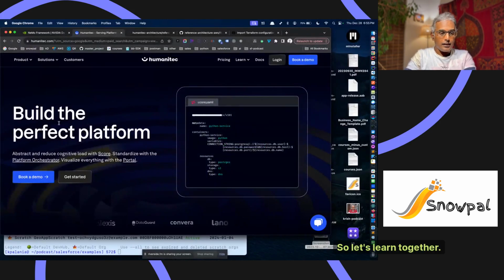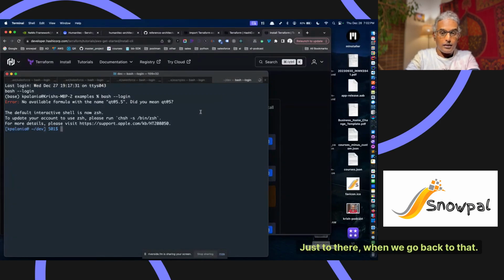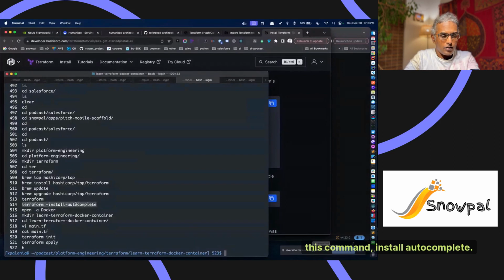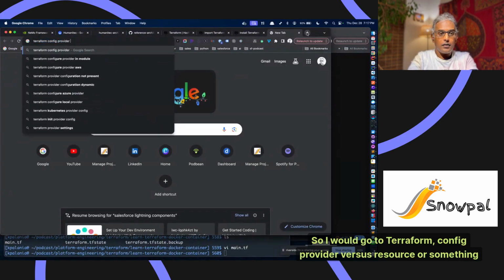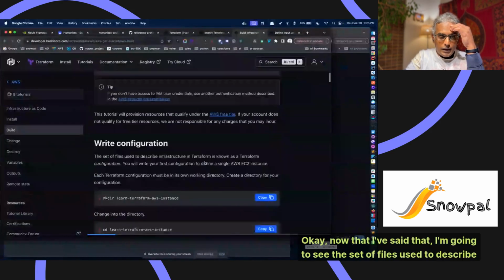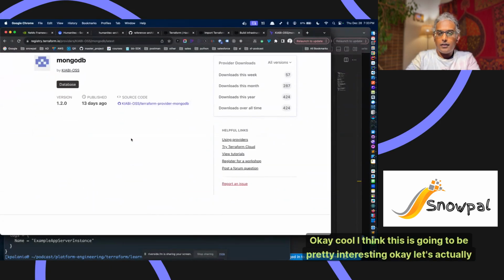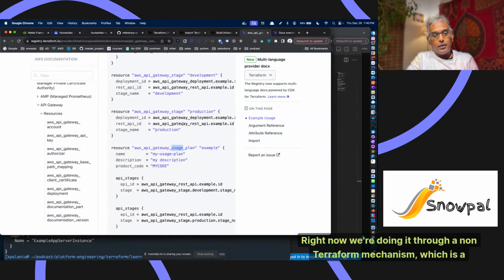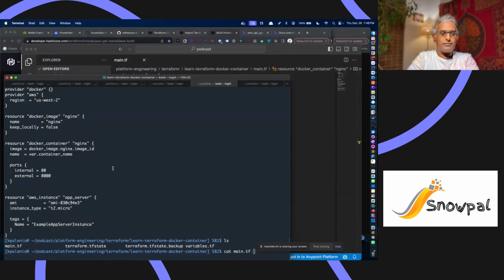(Part 1/N) Terraform: Fundamentals, Set up, Configuration, Providers, Resources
In this podcast episode, Krish explores the topics of platform engineering and Terraform. He starts by discussing Humanitech, a tool that streamlines platform engineering processes. Krish then dives into Terraform, an infrastructure as code tool, and demonstrates how to get started with it. He covers the basics of Terraform configuration, provisioning and destroying infrastructure, using variables, and working with the AWS provider. Krish also explores the resources available in Terraform and compares it to AWS SAM, another infrastructure as code framework. In this podcast episode, the host continues reviewing the build infrastructure section of Terraform. They explore resource blocks and the unique ID for resources. The host emphasizes a pragmatic approach to learning and highlights the benefits of hands-on experience. They also provide a recap of the progress made so far, including modifying the Terraform file and working with variables. The episode concludes with a promotion of the host's APIs and a call to action for listeners to try them out.

Takeaways
Humanitech is a tool that helps streamline platform engineering processes.
Terraform is an infrastructure as code tool that allows you to define, provision, and manage infrastructure resources.
Terraform configuration consists of providers, resources, and variables.
You can use Terraform to provision and destroy infrastructure, and manage resources across different cloud providers.
AWS API Gateway is a service that allows you to create, deploy, and manage APIs. Resource blocks in Terraform consist of a resource type and name, which form a unique ID for the resource.
Taking a pragmatic approach to learning, such as hands-on experience, can be more effective than solely relying on documentation and theory.
Using variables in Terraform files allows for more flexibility and avoids hard coding values.
Promoting APIs and encouraging listeners to try them out can help streamline backend system development.

Chapters
00:00 Introduction and Background
02:18 Exploring Humanitech
06:07 Introduction to Terraform
07:06 Getting Started with Terraform
13:37 Understanding Terraform Configuration
19:05 Provisioning and Destroying Infrastructure
23:16 Using Variables in Terraform
28:08 Working with AWS Provider
38:42 Exploring Terraform Providers and Resources
45:46 Understanding AWS API Gateway
49:30 Comparing Terraform and AWS SAM
51:43 Reviewing the Build Infrastructure Section
53:05 Taking a Pragmatic Approach to Learning
54:32 Recap of Progress So Far
55:02 Using Variables in Terraform Files
56:03 Ending the Podcast and Promoting APIs